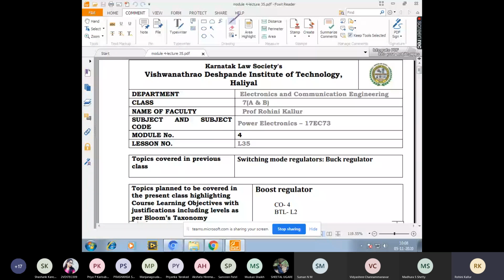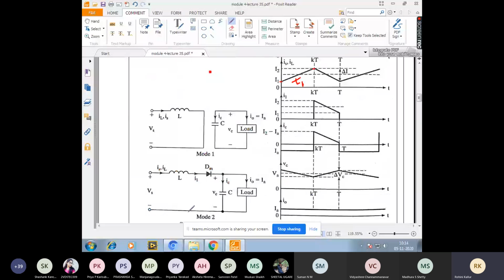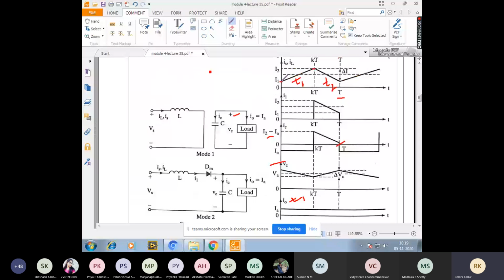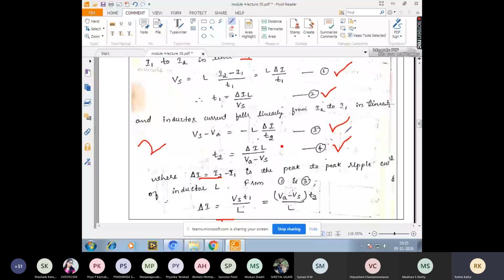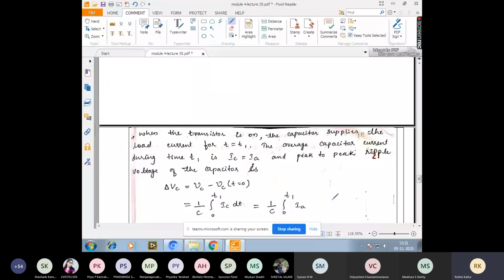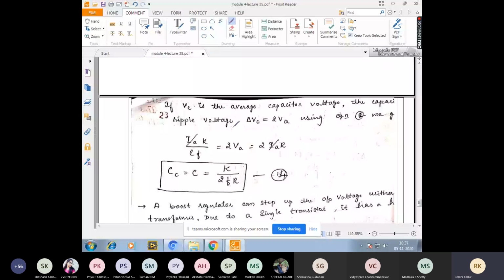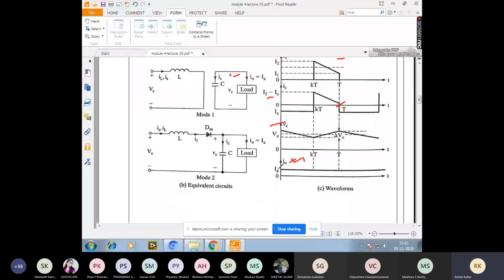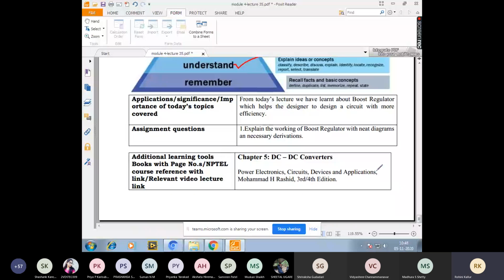PE 17EC73 M4 L35